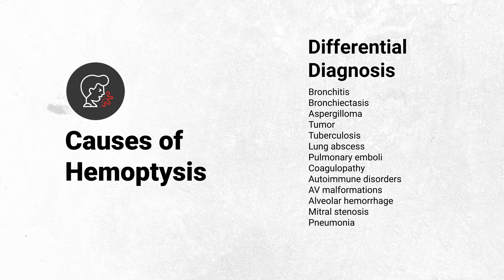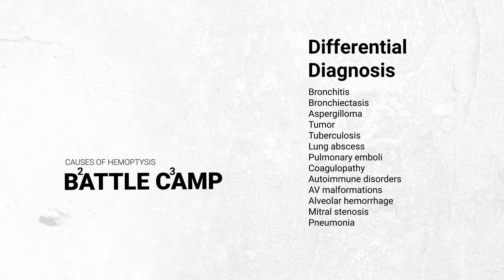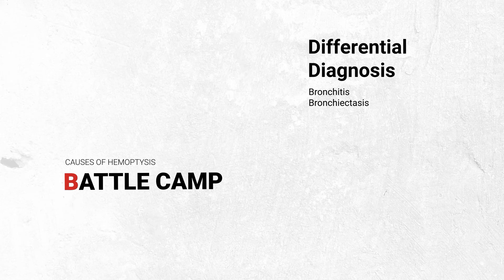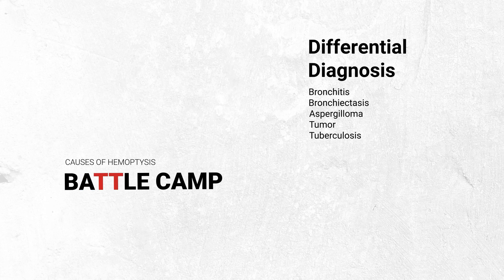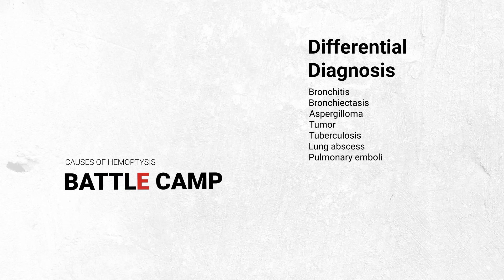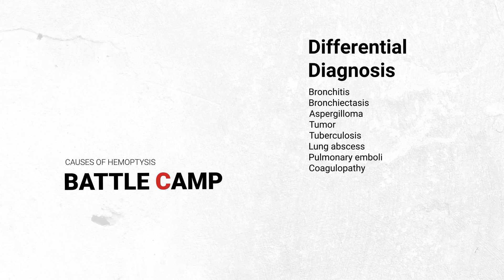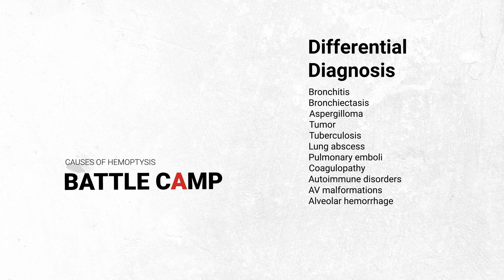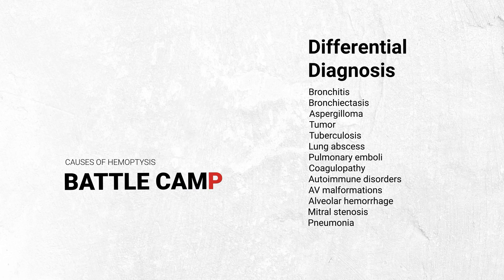Causes of Hemoptysis (Coughing Blood)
Hemoptysis is the spitting or coughing of blood from the lungs, which can be caused by a wide variety of disease and pathology. This video reviews a mnemonic to help you remember the causes of hemoptysis.

// OTHER STUDY TIPS & TRICKS